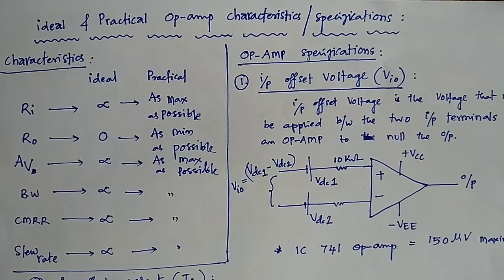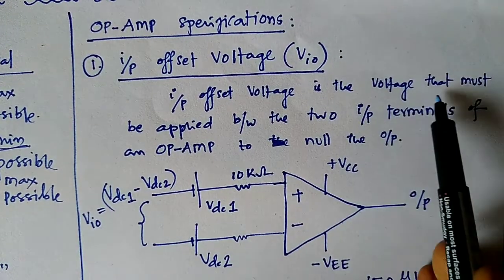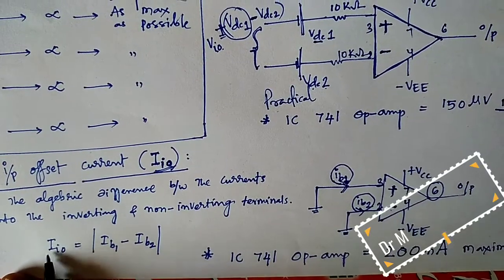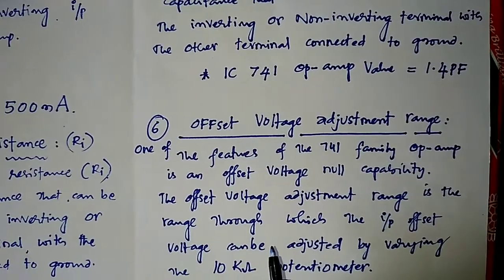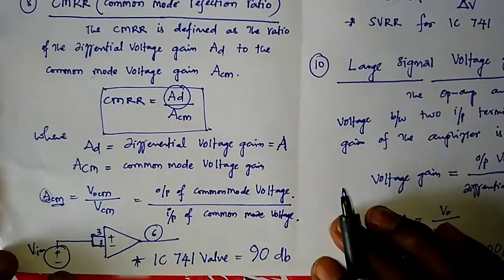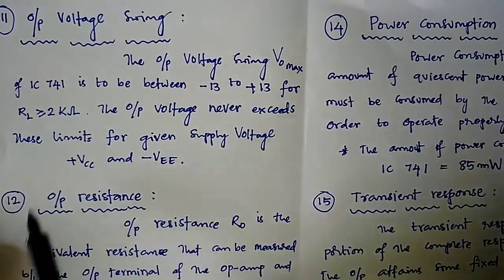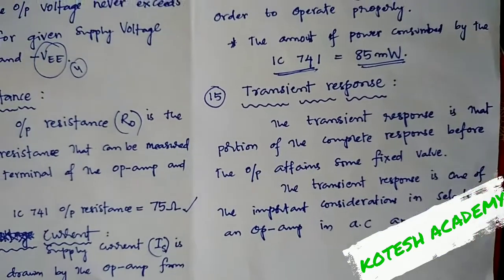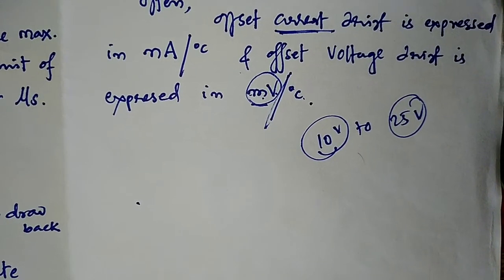1.7 Ideal & Practical characteristics and specifications